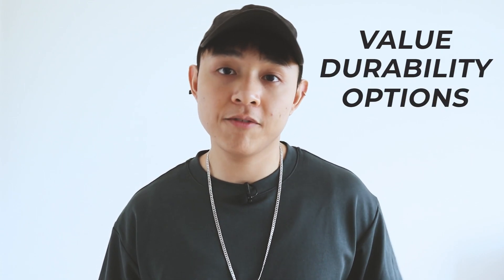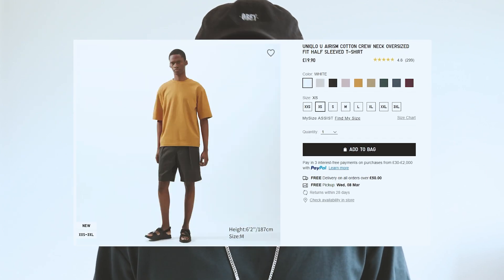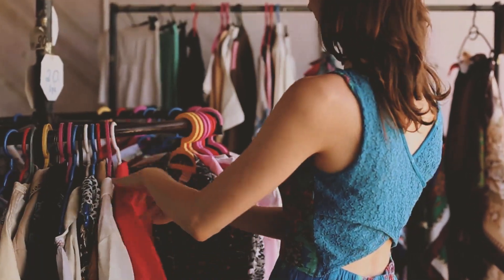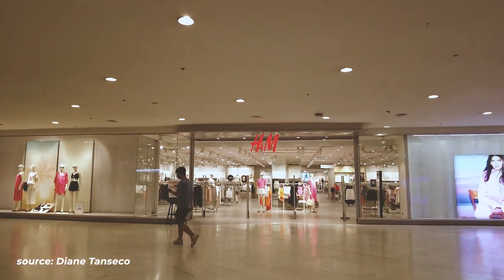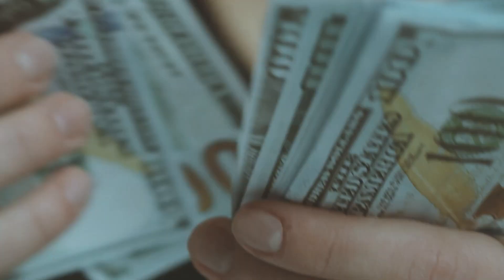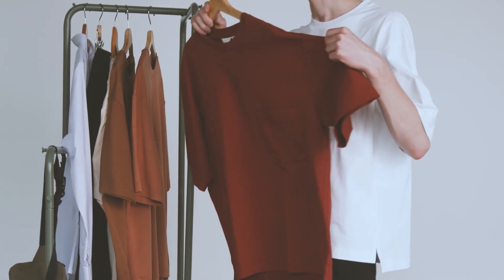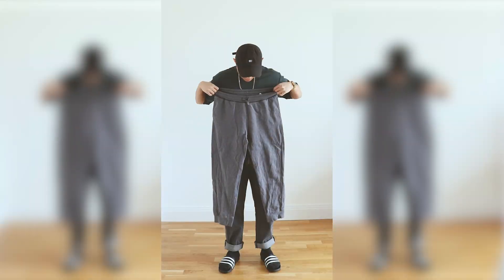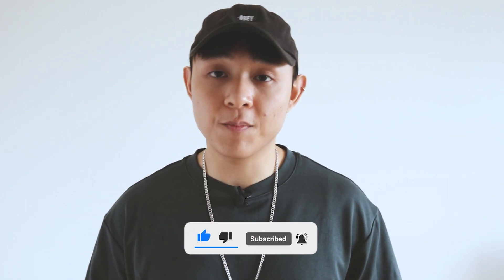Best Budget Brands for Basic Essentials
Hi Everyone, in this video I go over some budget brands where you can grab your basics essentials from for cheap. These shops offer t-shirts, jeans, jackets and a lot more options in different sizes, cuts, shapes and silhouettes.

Depending on the size of your budget, you can decide what shop to buy from. Some will be more expensive than others despite all offering blank essentials, but quality, feel and preference will play a part.

I was not sponsored to talk about these brands - I am suggesting them based on my own personal preferences.

The brands I speak about have no specific order of preference, they all have their role in different budgets and tastes. Although, I do have a favourite that I cover early in the video.

** My Equipment **

📸 Canon EOS 750D
📸 Canon G7X Mk II
🔱 Amazon Basics Tripod
🎤 RØDE VideoMic
🎙 Blue Snowball iCE USB Mic

** About Me **

My name is Peter Nguyen and I work as a full-time consultant based in the UK. I am a strong advocate of entrepreneurship and self-development. Teaching myself new skills and habits is what I enjoy doing -  but, I am human so I do let loose!

Join me on my journey to help others learn and grow with my experiences!

UNIQLO
ZARA
ASOS DESIGN
WEEKDAY
COLLUSION
ARKET
H&M